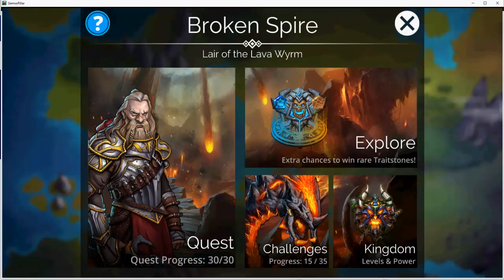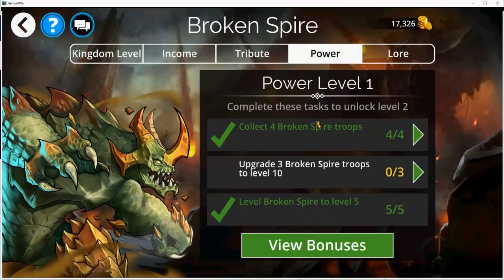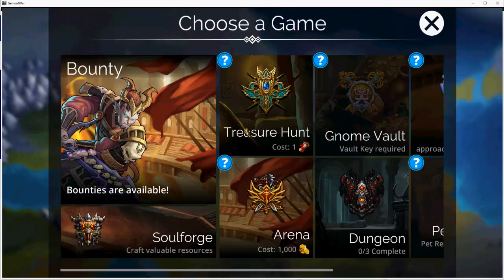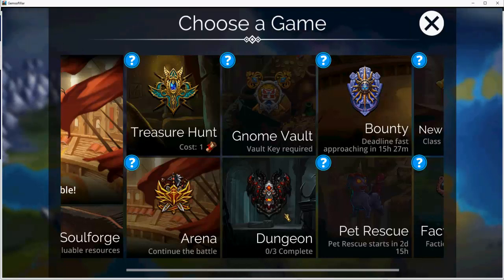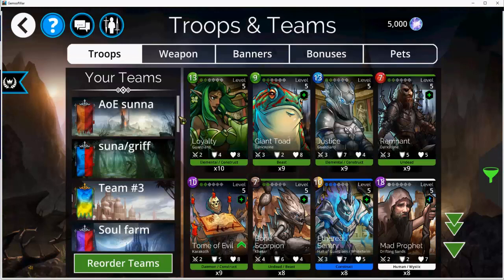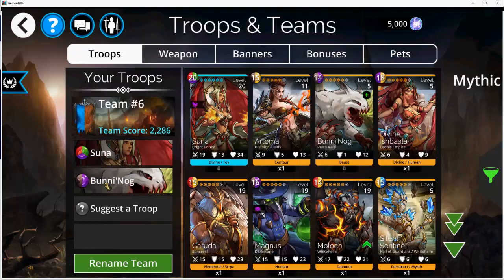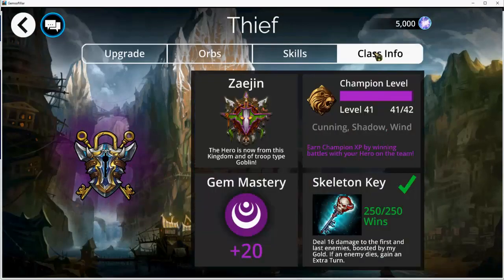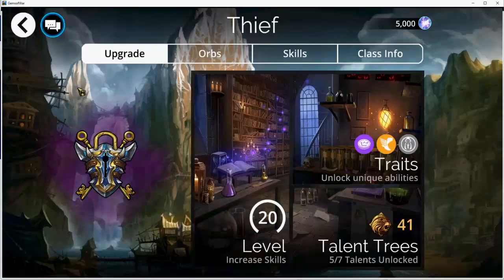Getting Started in Gems of War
And if you too play the game then look out for my in game username: R.J.S

Remember to Leave a Comment ✎
Give the Video a Like if you Like ✔
A Favorite if You Really Liked it! ✪